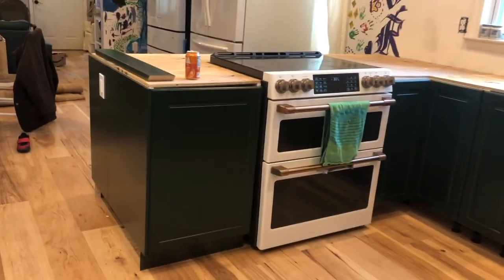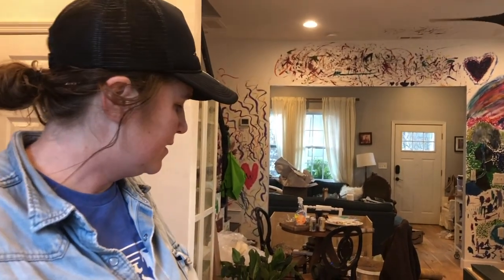Hammered in DC: Full Kitchen Remodel, Open Concept with Wall Removal and Green IKEA Cabinets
Female carpenters Emmy and Lauren of Hyde Handcraft take on a full kitchen remodel in the heart of DC.